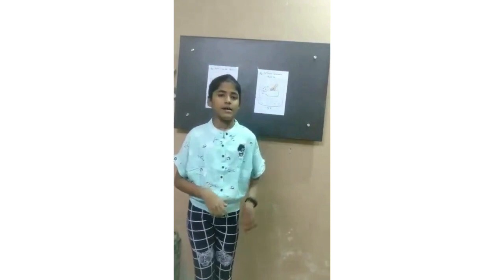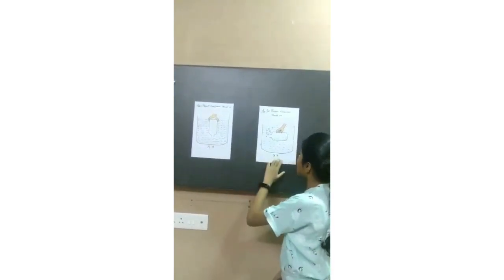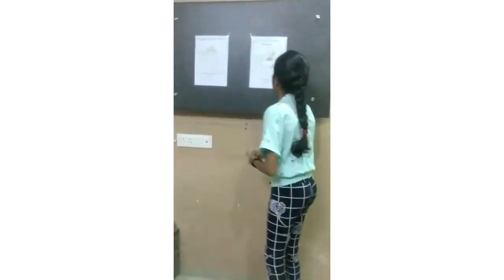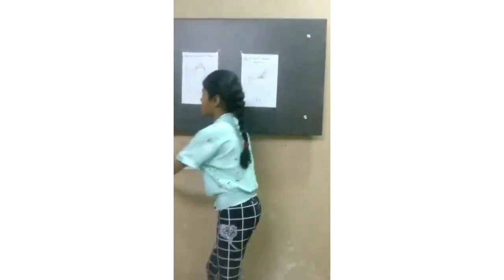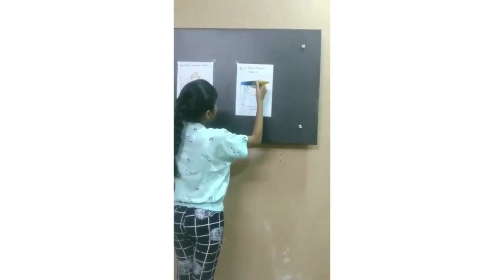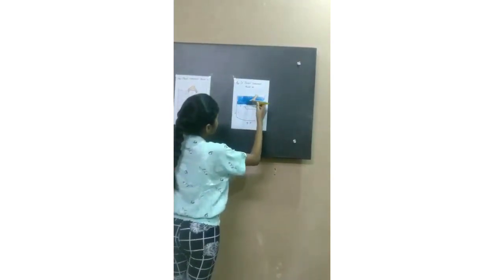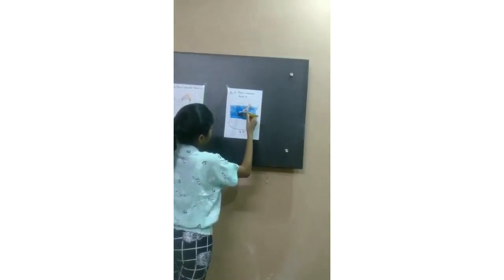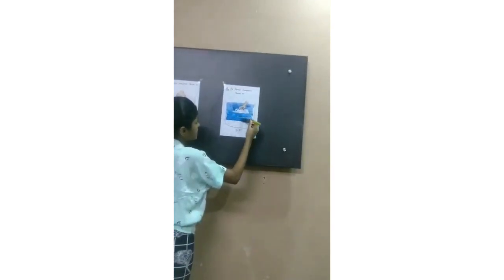Bhavika Chordiya | Dronacharya Online Competition (Maths & Science) 2k20 |1729 Acharya Academy